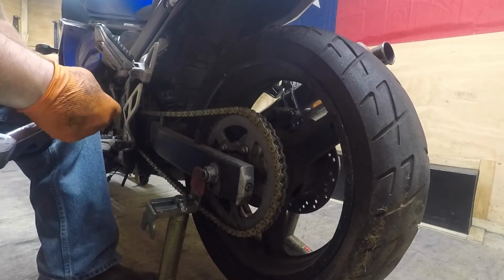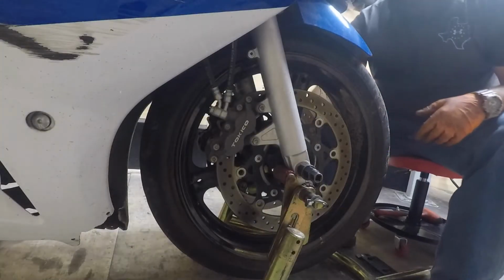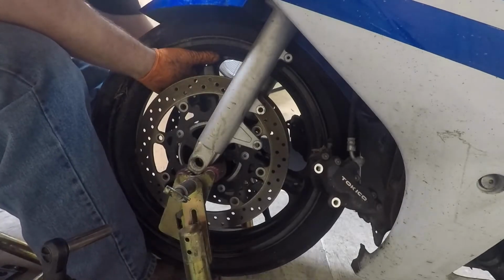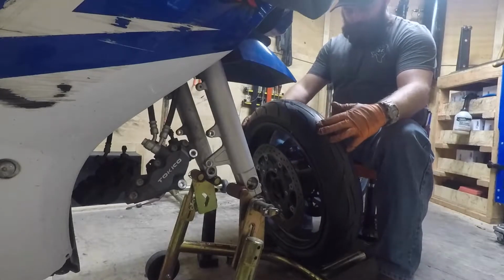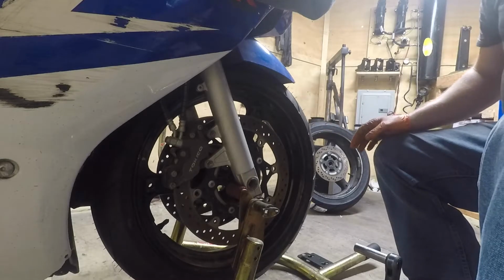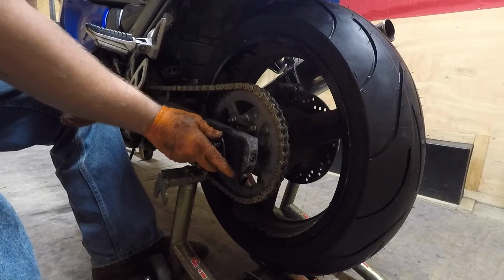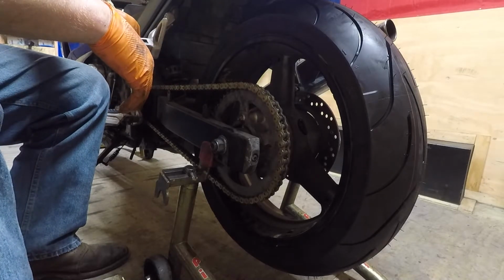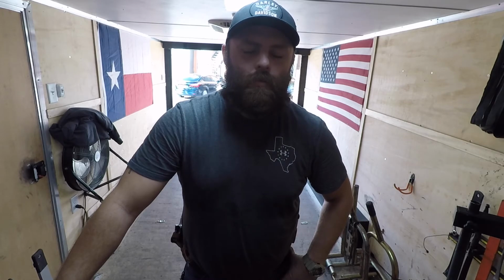How to remove wheels - 2008 Suzuki GSX650F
In this video I show you how to remove and install the wheels on a @008 Suzuki GSX650F. Some of these technics can also be used on other sport bike that are similar. Some might be slightly different but help you get the job done.